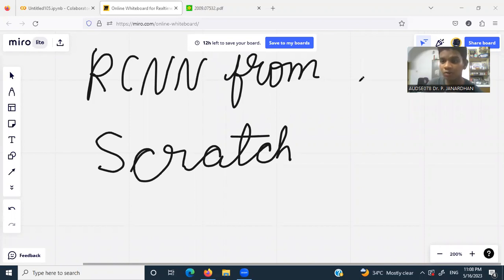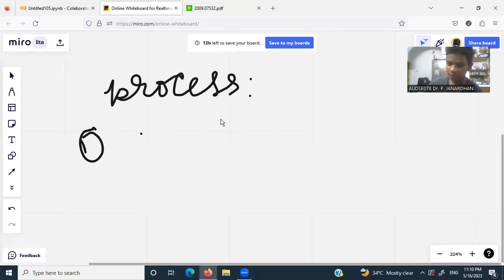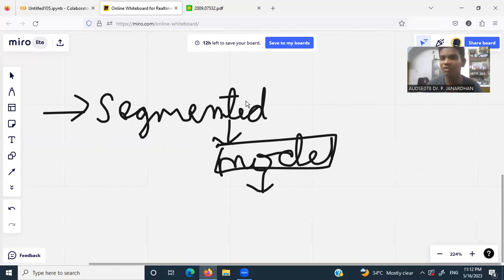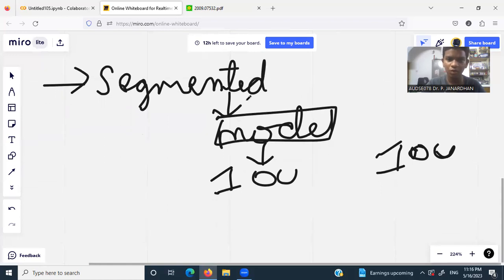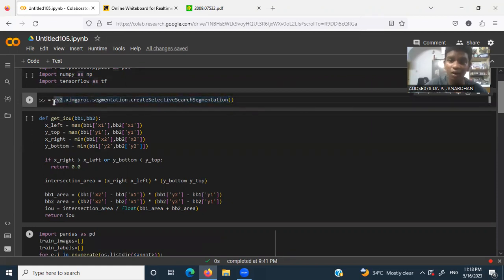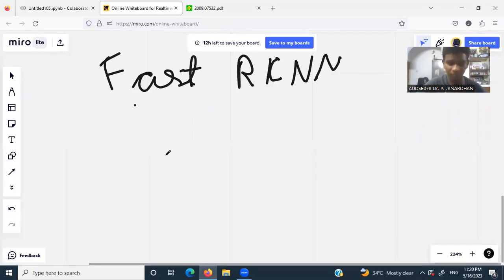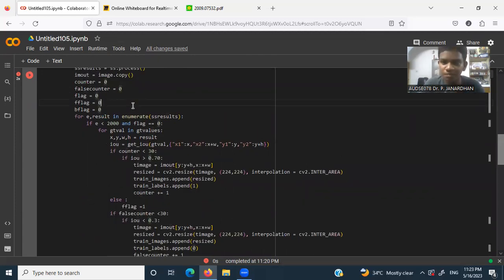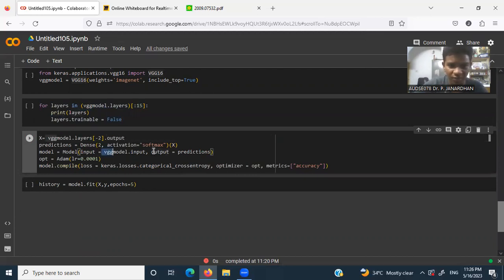RCNN from scratch | Object Detection | Joel Bunyan P.